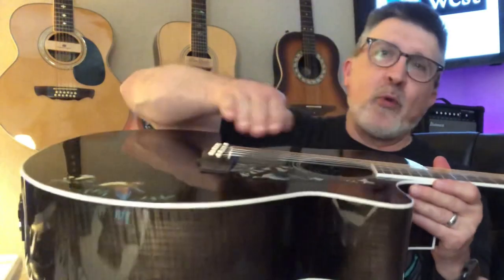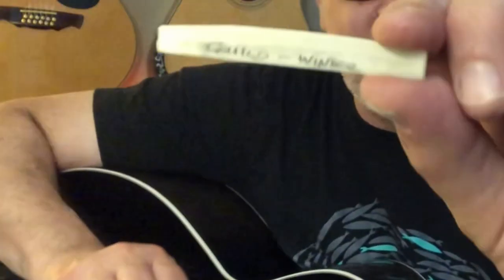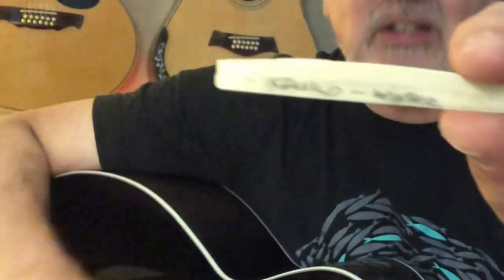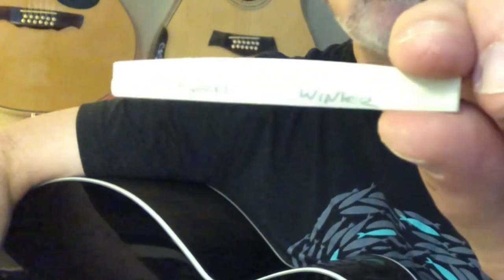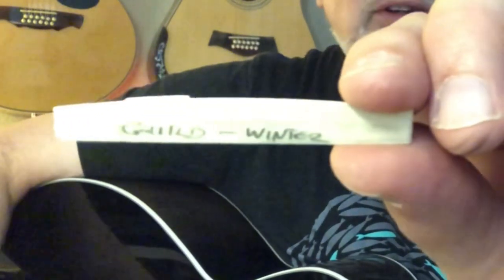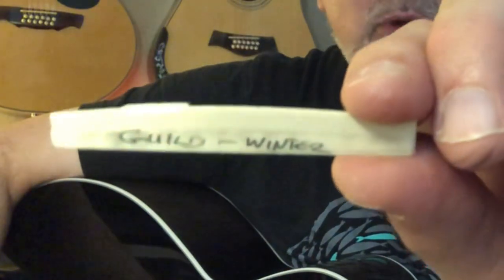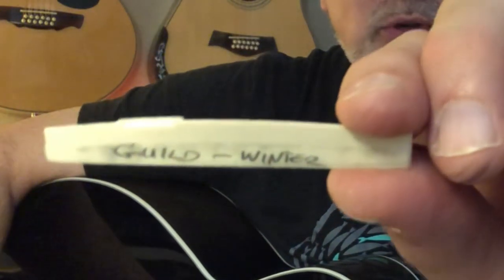A Seasonal Guitar Hack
An easy seasonal adjustment you can make in climates with extreme changes in humidity is to have a second bridge saddle made to change out, winter and summer.